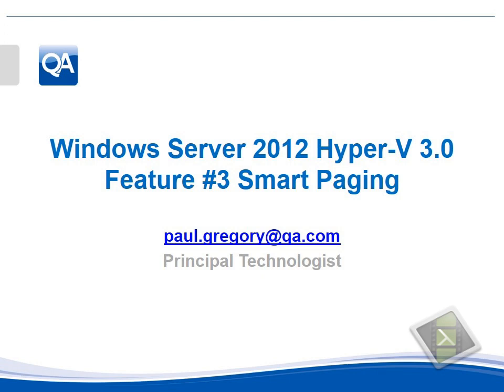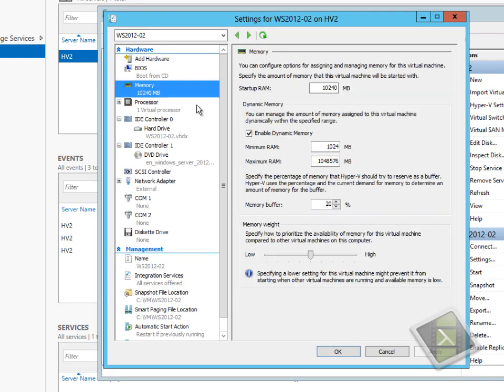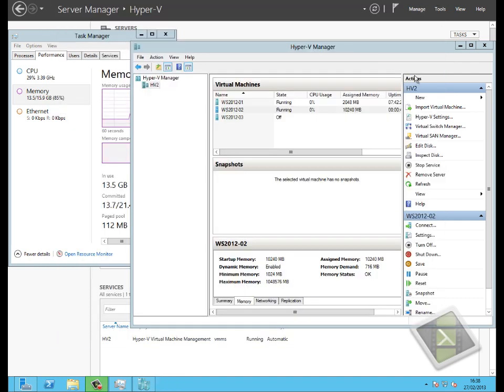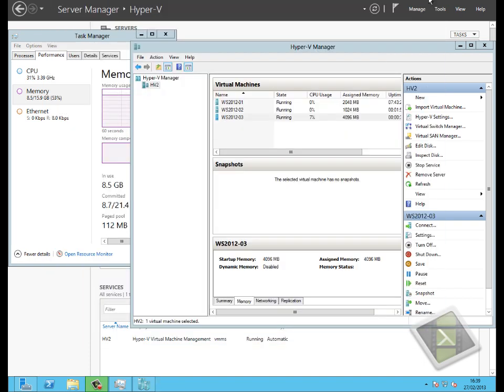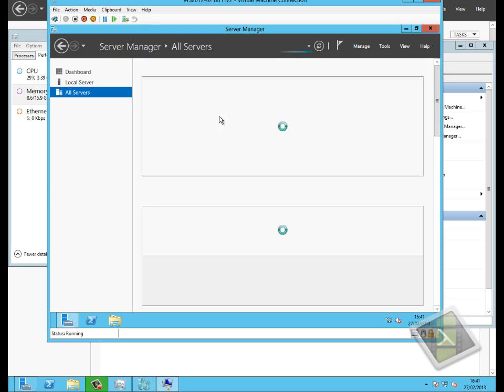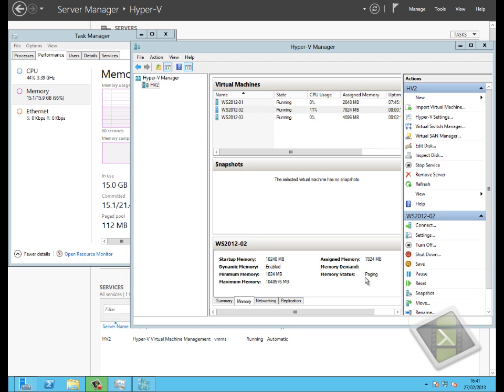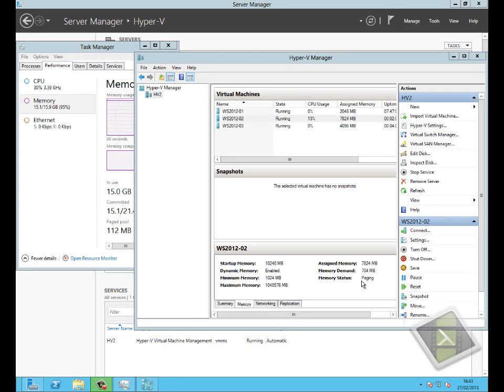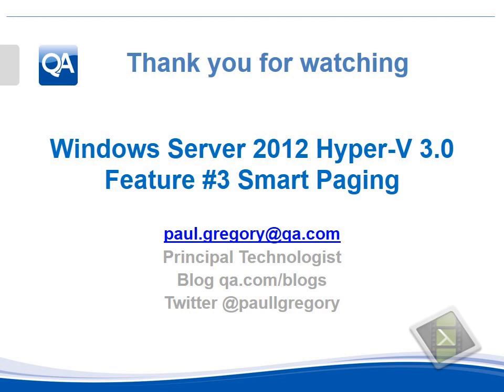Windows Server 2012 Hyper-V Dynamic Memory and Smart Paging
With the release of Hyper-V 3.0 Microsoft made some changes in improve Virtual Machine memory management which will allow increased density but can cause problems in some scenarios.
The new features within dynamic memory allows the setting of a Startup RAM value as well as the Minimum value we had in Windows Server 2008R2 SP1 as well as the addition of a feature called Smart Paging.  With dynamic memory in Windows Server 2008R2 SP1 the minimum memory value could cause problems and administrators had to make a decision.  The problem was in some situations in order to get the VM to book quickly the minimum memory needed to be set quiet high but once the VM stabilised the memory requirement for the VM was quite low.  You can see this with Domain Controllers.  If the minimum memory was set to 1.5GB the VM would book quickly but then it would settle down and need less than 0.5GB so memory was being wasted.  Large application services could be much worse.  To resolve this in V3.0 we now have a Startup RAM value.  This is the memory the VM is powered on with.  Once the VM is up and running if the Hyper-V host comes under memory pressures it will remove 'spare' memory from the VM's.  This will entail removing all the required unused memory from VM's down to their minimum value, if possible, to generate the free memory needed.  This now introduces another problem.  What if I have a VM which has a Startup RAM of 10GB and a Minimum of 1GB and due to memory pressures the VM memory has been claimed back by Hyper-V and the VM only has 1GB of RAM allocated.  Due to the provisioning of VM services the host only has 2-3GB's free.  If this VM was rebooted it would not start because 10GB of RAM is not available in the host.  In this one scenario (VM-Restart), Hyper-V will perform the following actions once the VM tries to restart to free up 10GB of RAM:
1) Try to reclaim memory from other Dynamic Memory VM's
2) If (1) fails enable Smart Paging for the VM

Smart Paging will allocate diskspace on the Host to be used as a RAM swapfile for the VM's memory.  This swapfile is stored, by default, in the same directory structure as the VM's files.  This swapfile will only be big enough to provide the missing memory.  Once the VM has booted, stabilised and the Integration services have initialized Hyper-V will reclaim memory from the VM so the swapfile is no longer required.  Therefore the Smart Paging is only used to support the VM-Restart is it not used to support the VM during normal operations.  Also Smart Paging does not come into effect during VM boot from cold.  So be careful if you choose to shut a VM down instead of restarting it!
Please watch this video to see this feature in action, or attend a training course on Windows Server 2012  @QATraining